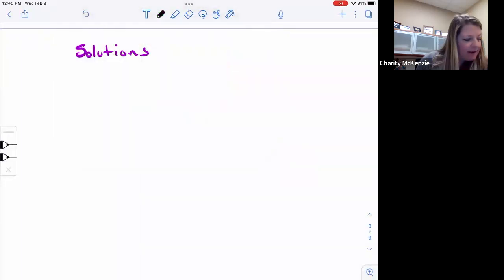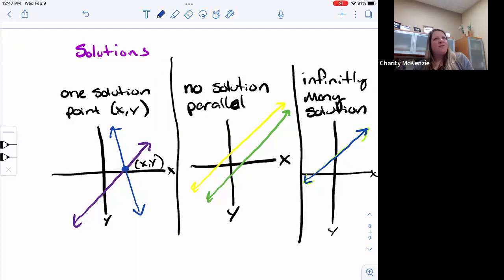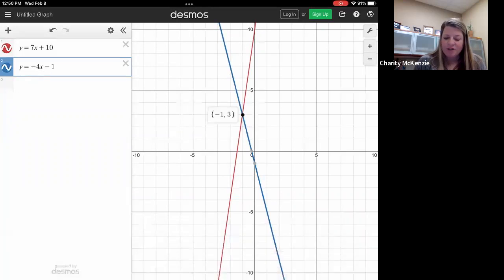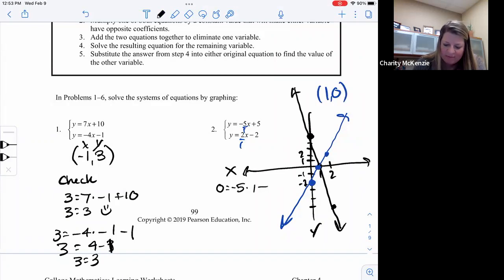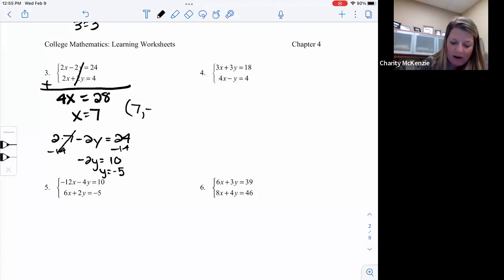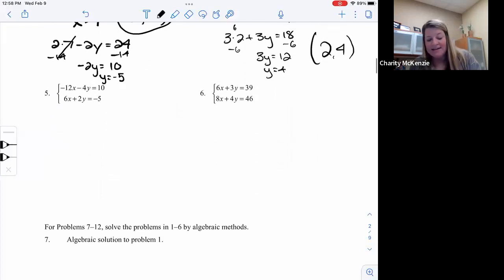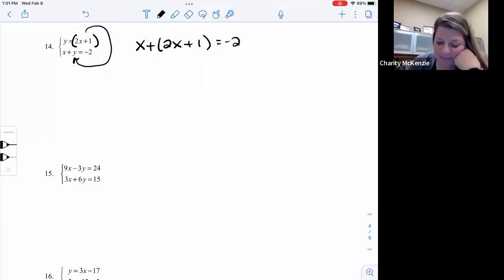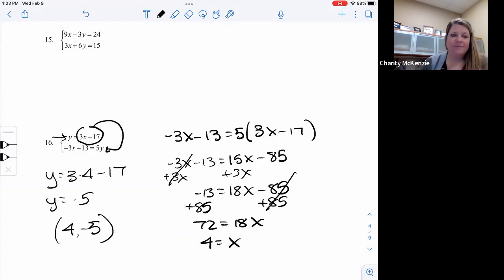BA 4.1 Systems of equations all methods part 1